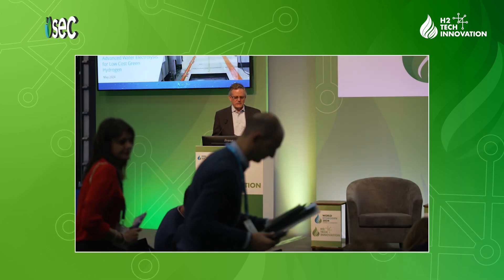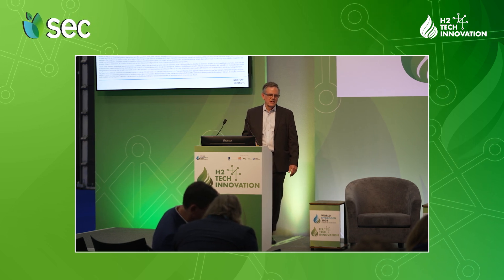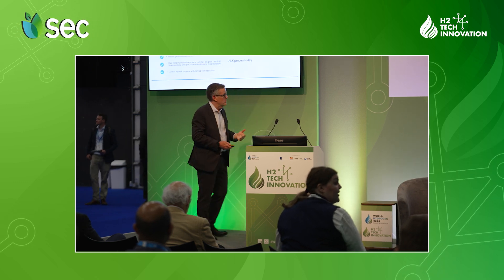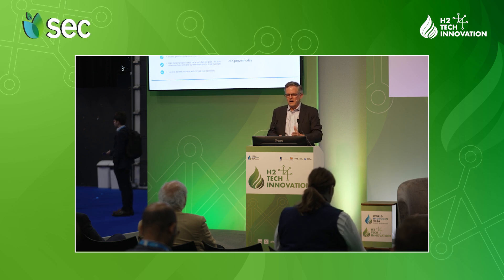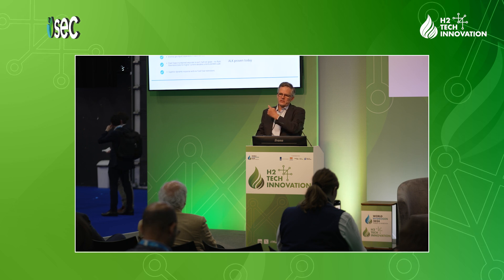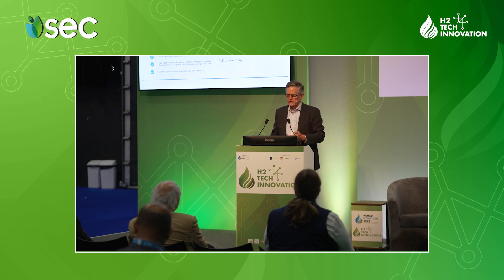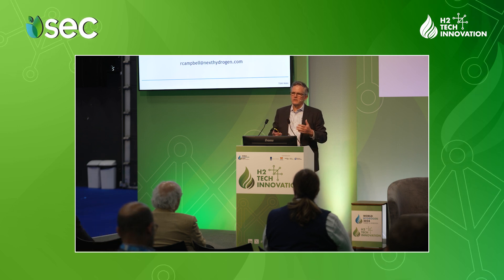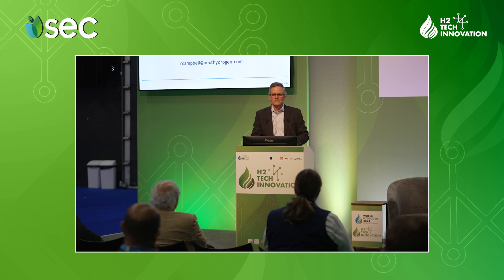Advanced Water Electrolysis for Low Cost Green Hydrogen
During the H2 Tech Series at World Hydrogen 2024 Summit & Exhibition, we heard from Rob Campbell, CCO at Next Hydrogen as they presented - Advanced Water Electrolysis for Low Cost Green Hydrogen